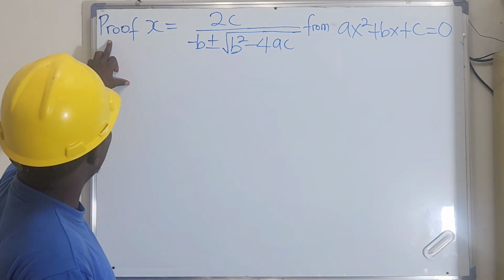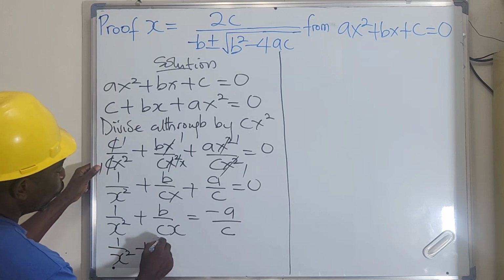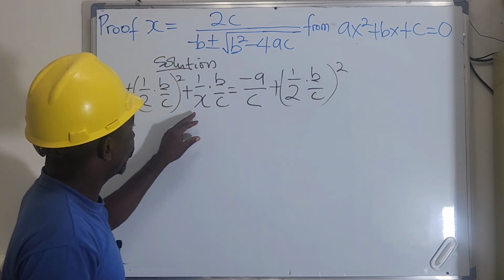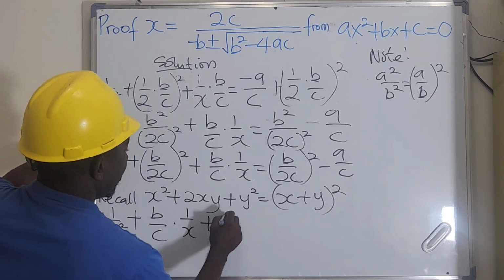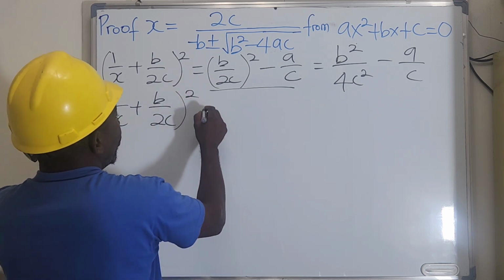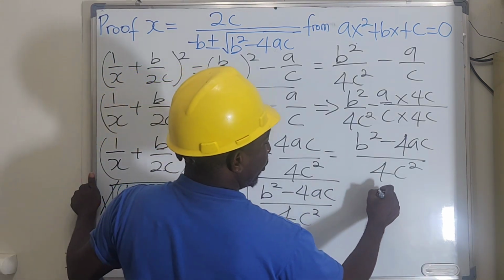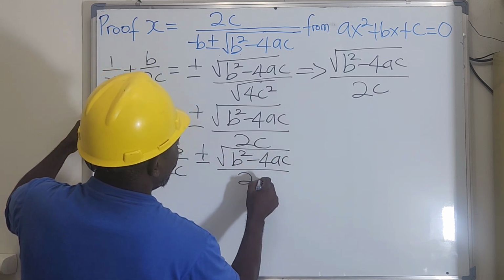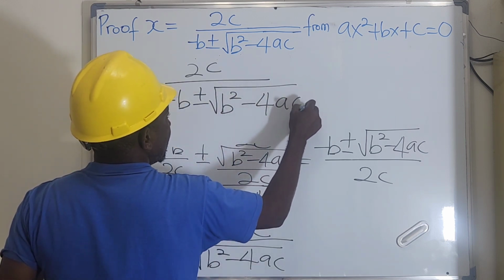Math Olympaid tricks: Alternative Quadratic Formula proof; Why this method was not taught in schools